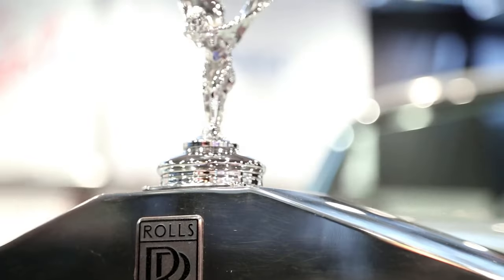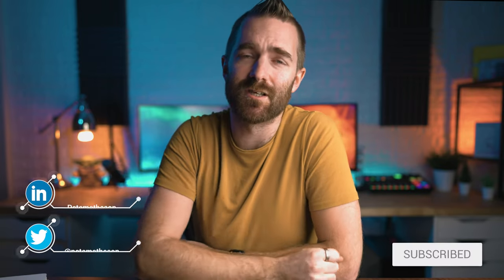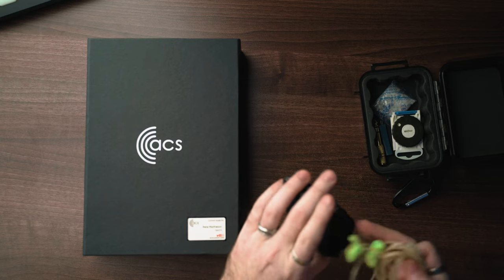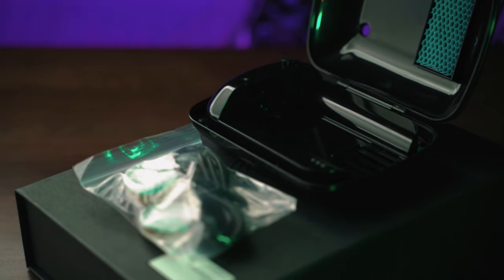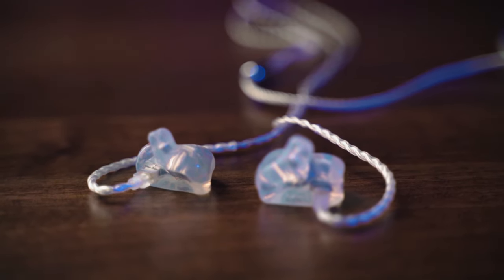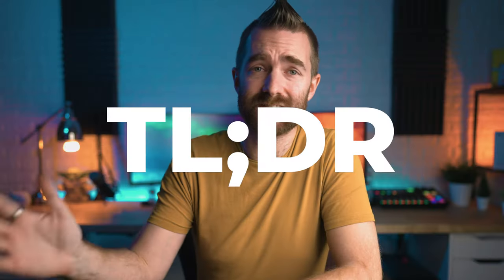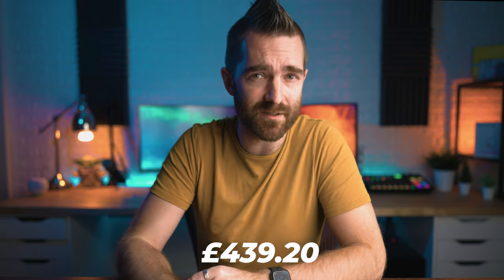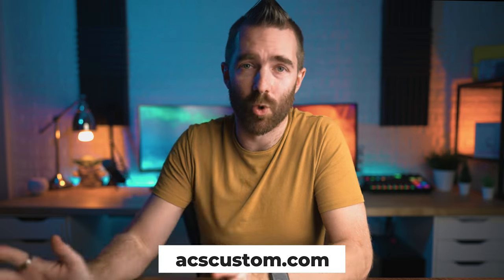ACS EVOLVE Classic | Custom In-Ear Monitors Review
When it comes to audio, Custom In-Ear Monitors are the absolute best of the best. In today's video, we're going to take a look at the brand new ACS Evolve Classic In-Ear Monitors (IEMs).

So if you're wondering what In-Ear Monitors are compared to regular earbud headphones, then keep watching!

🌵 NEW HERE? 🌵

--SMPOST--I ended up returning the Apple Airpod Max's as they just couldn't warrant such a high price. Instead - I bought these things!